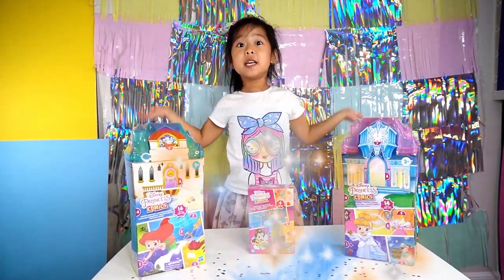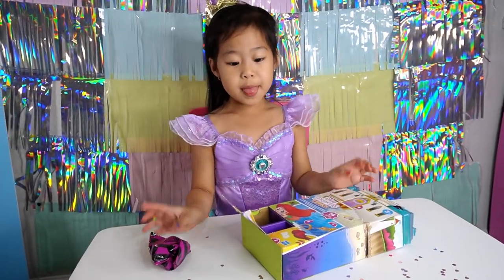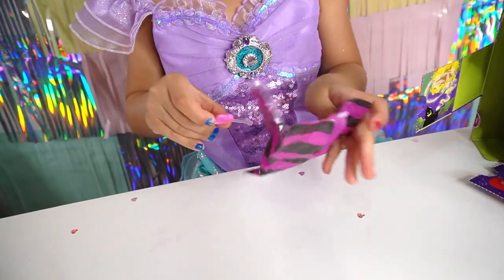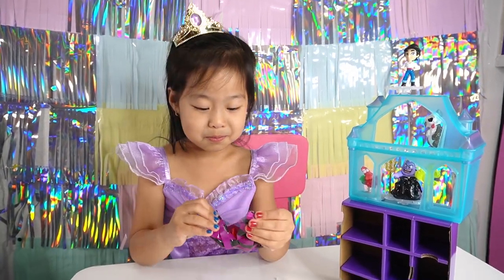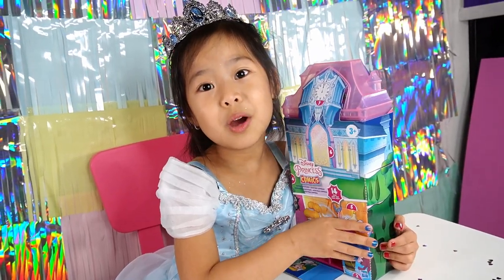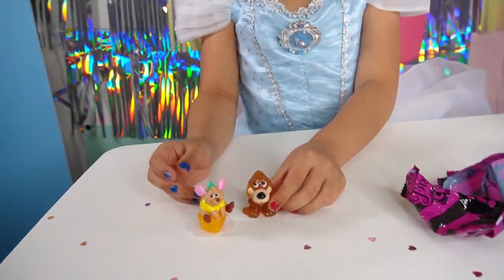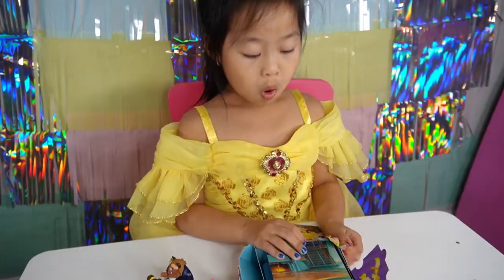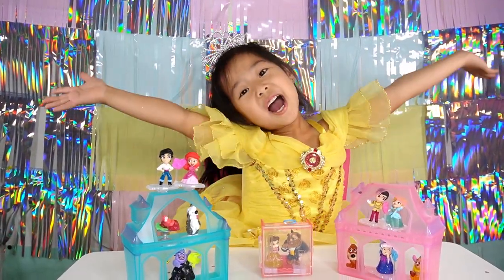Disney Princess Comics Surprise Adventures Blind Figure Pack Cinderella - Ariel - Belle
Today Camilla is opening the Disney Princess Comics Surprise Adventures blind box packs@disneyjrla